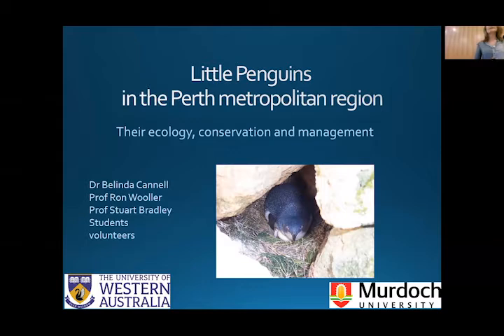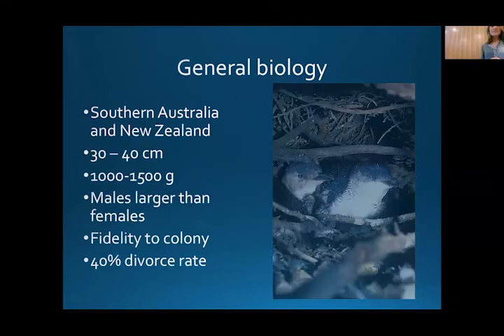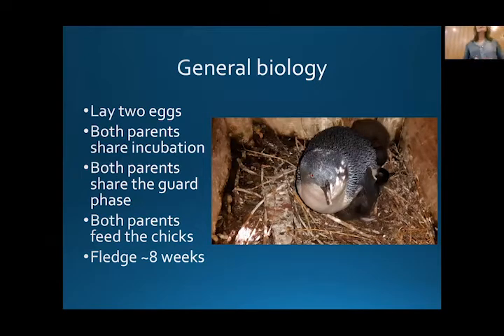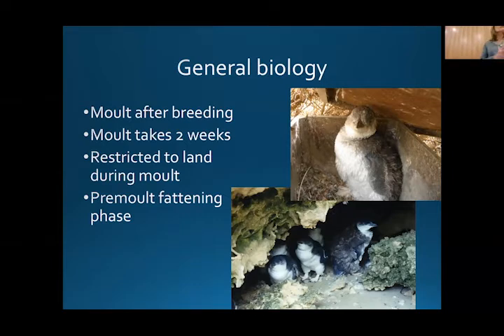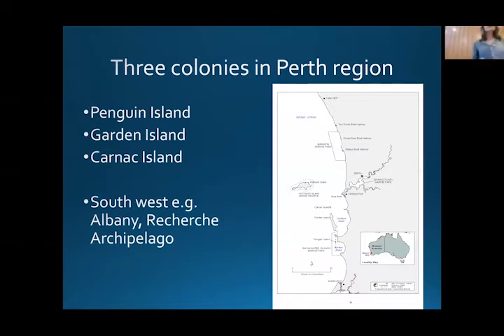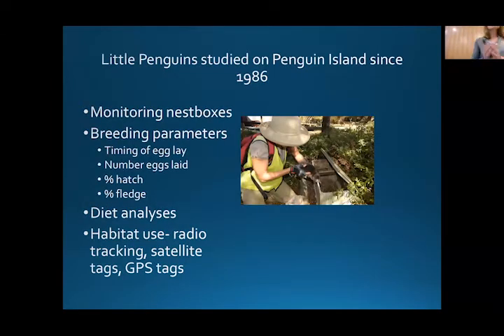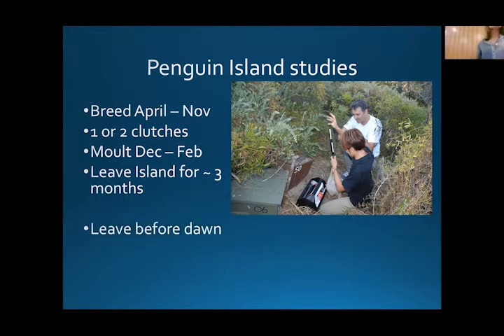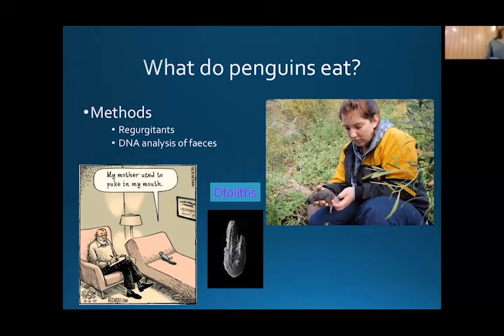Little Penguins in Perth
Join Belinda Cannell to learn more about the ecology, conservation and management of the little penguin in the Perth Metropolitan Region.

Come along and hear about everything you ever wanted to know about this charming little seabird. From its general biology to breeding behaviour, diet, population estimates, threats
and the impacts of climate change. And find out why little penguins have a 40% divorce rate!